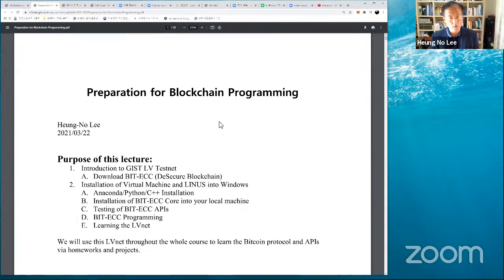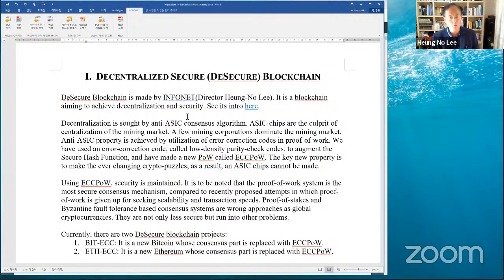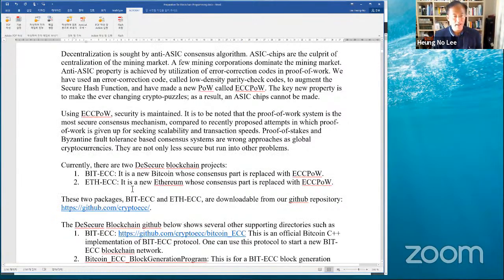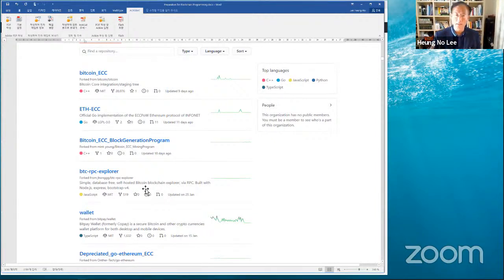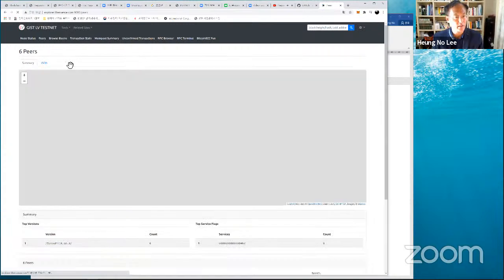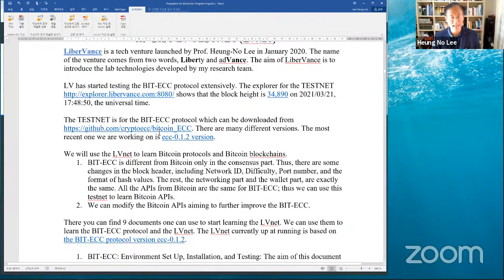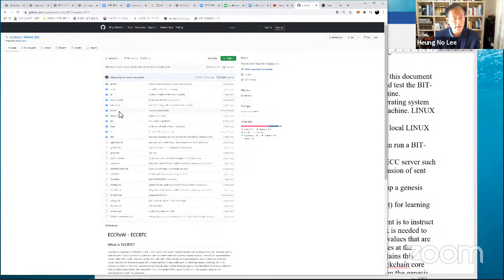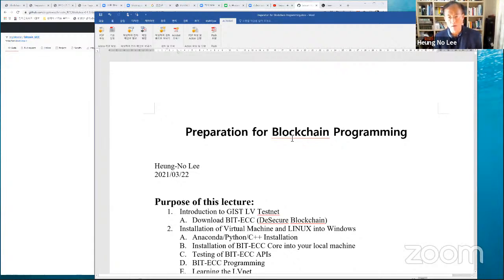Preparation of Blockchain Programming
This is a lecture given by Heung-No Lee.

This part of the lecture is given on March 22nd, 2021.

Purpose of this lecture:
1. Introduction to GIST LV Testnet
A. Download BIT-ECC (DeSecure Blockchain)
2. Installation of Virtual Machine and LINUX into Windows
A. Anaconda/Python/C++ Installation
B. Installation of BIT-ECC Core into your local machine
C. Testing of BIT-ECC APIs
D. BIT-ECC Programming
E. Learning the LVnet

We will use this LVnet throughout the whole course to learn the Bitcoin protocol and APIs via homeworks and projects.